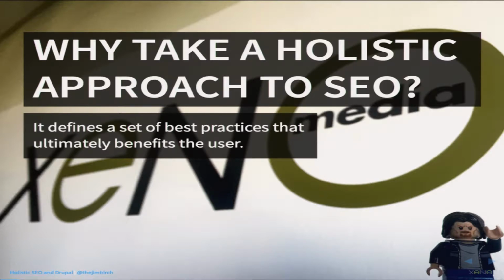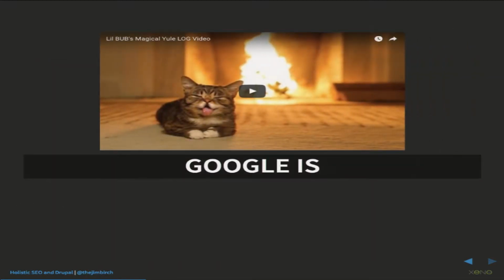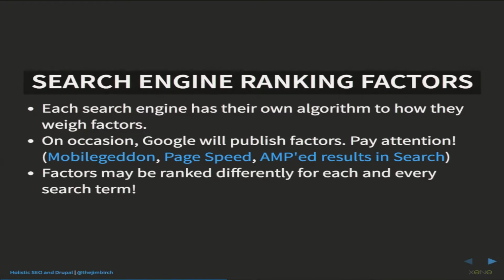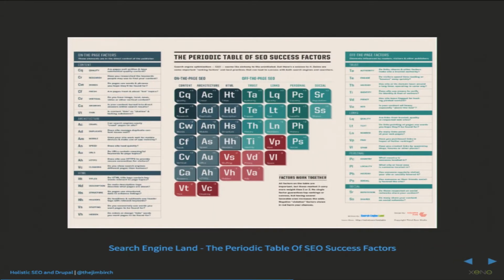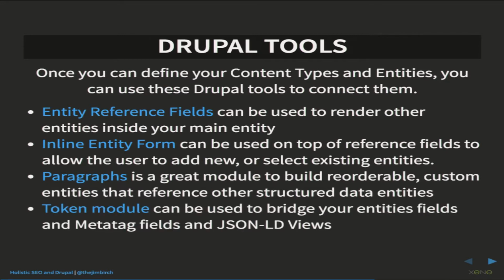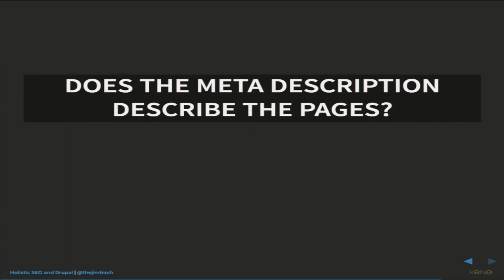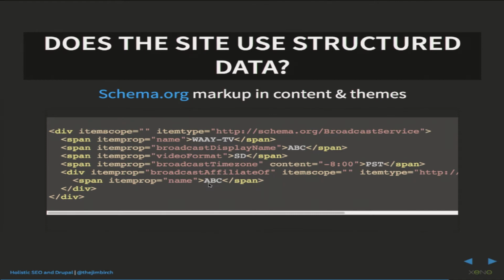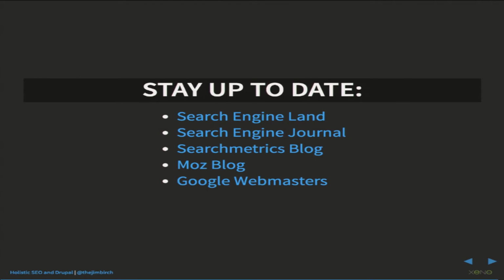Holistic SEO and Drupal